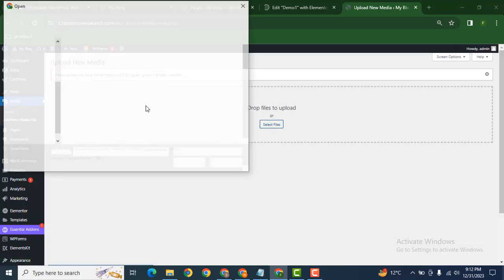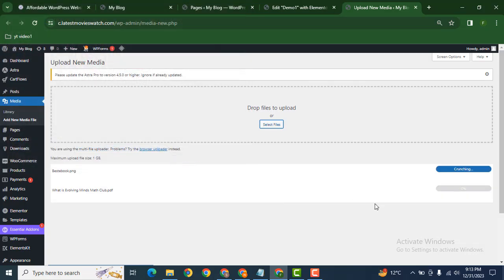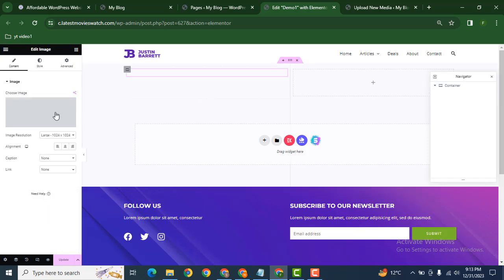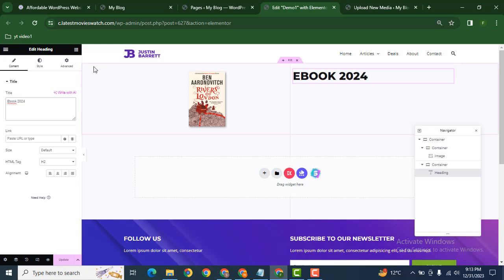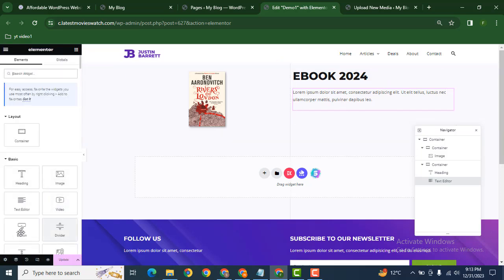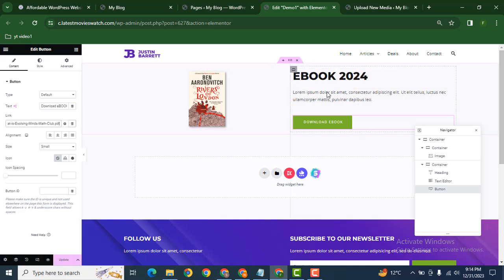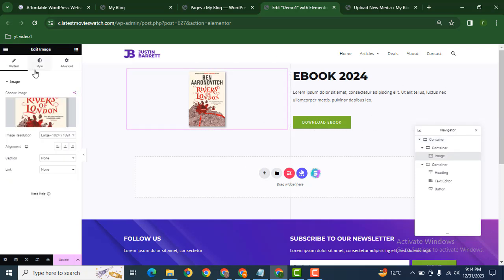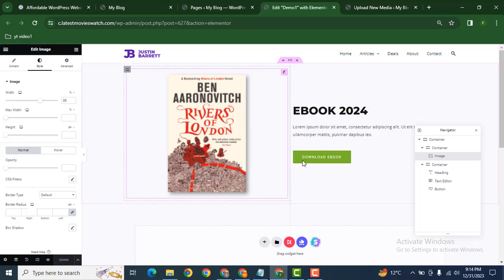How to add an ebook on a wordpress page